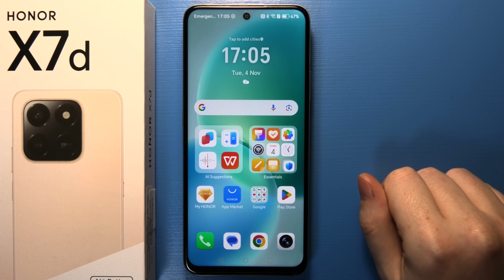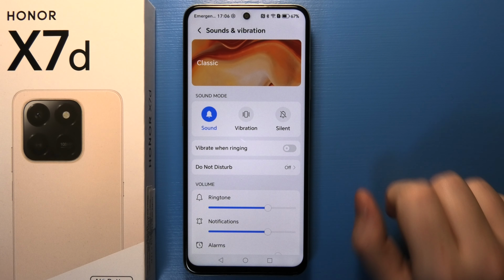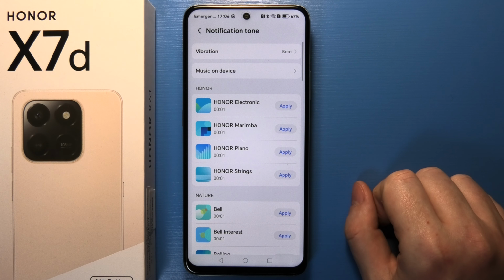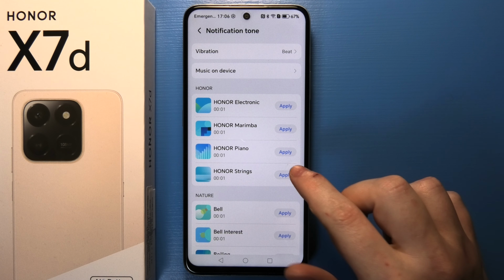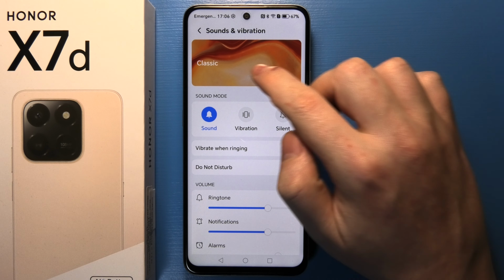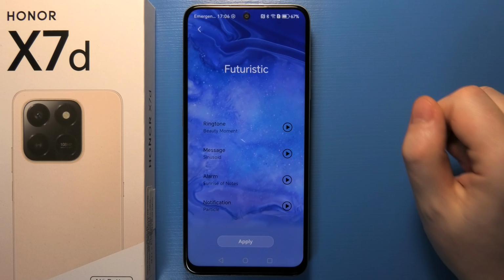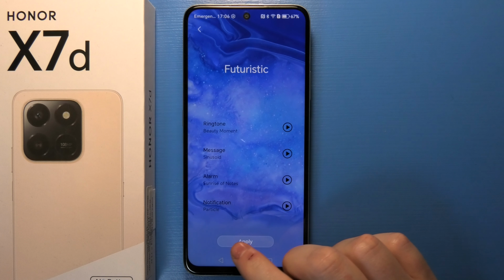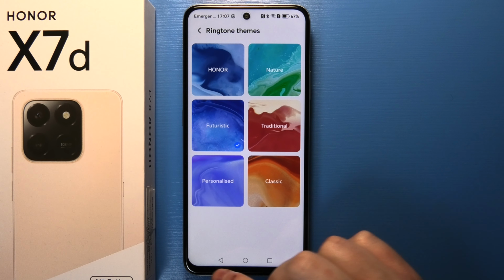Honor X7D - How to Change Notification Sound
Discover how to change the notification sound on your Honor X7D for messages, apps, and alerts. Adjust tones to match your style or silence unnecessary ones. With this Honor X7D notification tone tutorial, sound customization becomes effortless. Enjoy a more personal and organized notification experience.

You'll also find other videos about Honor X7D on my channel, so feel free to check out what tutorials I've recorded for you.